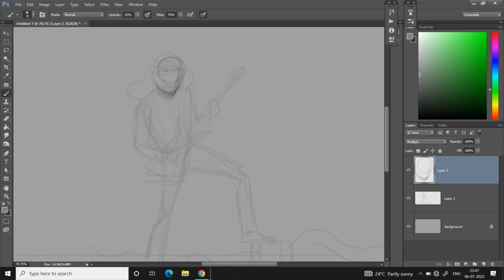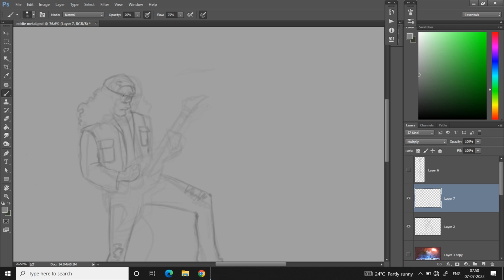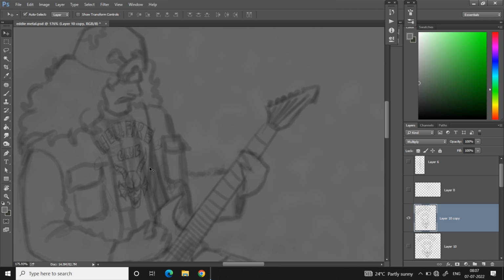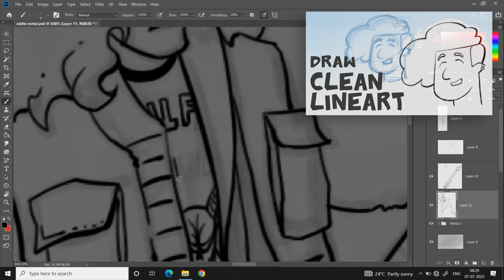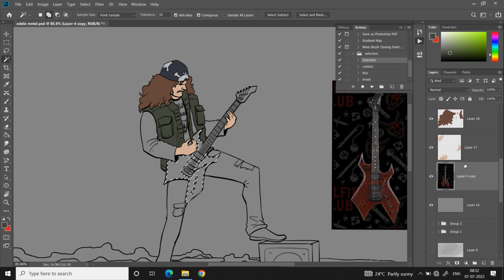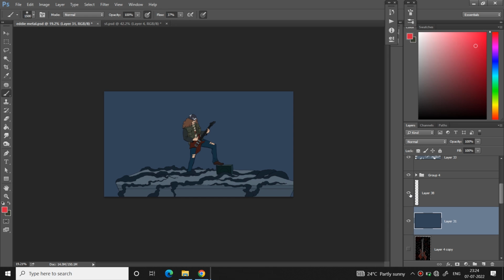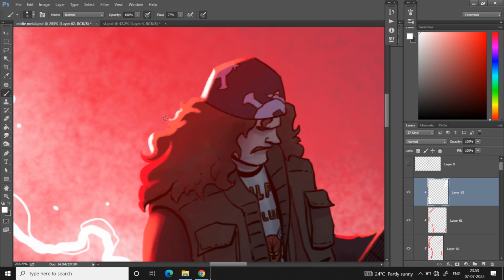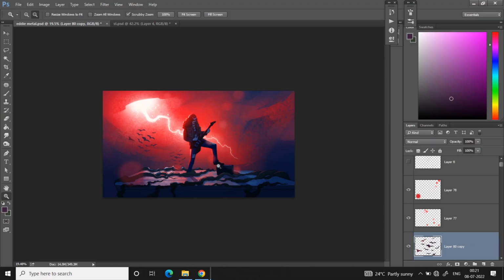Drawing Eddie Munson from STRANGER THINGS playing Master of Puppets by Metallica | Fan Art Tutorial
00:00 - Pre-roll Intro
00:16 - Intro
01:20 - Sketch Process
05:33 - Line Art Process
09:28 - Coloring Process Part 1: Flats
12:32 - Coloring Process Part 2: Rendering
16:21 - Post Processing
17:13- Outro

Start of a new series! SPEED ART Quickies - Concept art speed painting videos.

How To BLEND COLORS Like A Pro (For Beginners) | Photoshop Digital Painting Tutorial

4 Ways Of Blending Colors In Photoshop. Photoshop Basics Tutorial for Beginners. Learn the difference between amateur techniques and professional techniques, what works and what doesn't, which process is the quickest and which process is the slowest and much more!